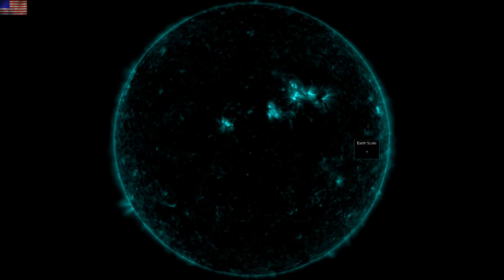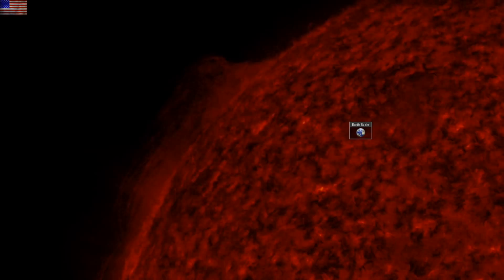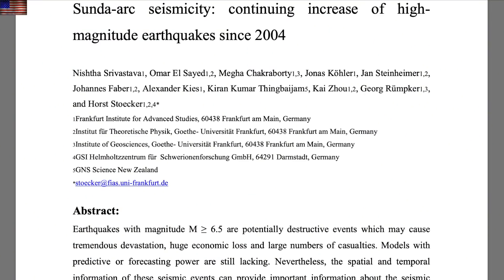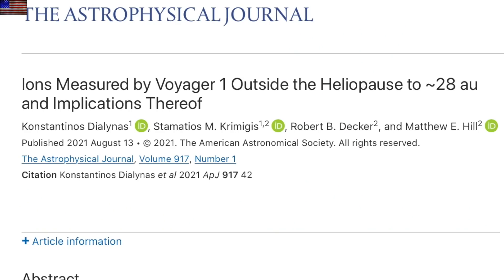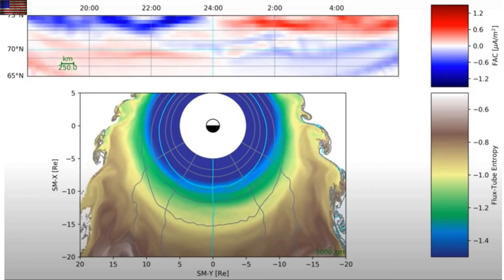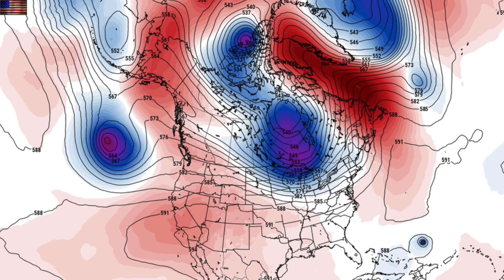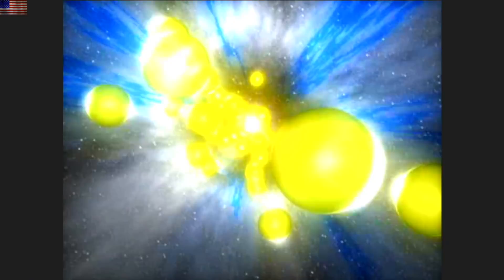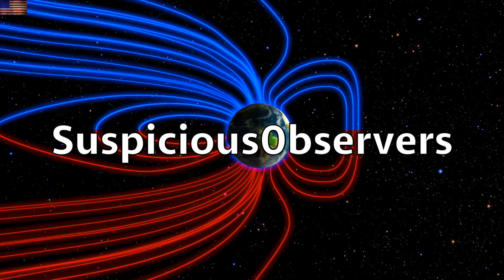Major Fault Destabilizing, Solar-Galactic Connection, Solar Tornados | S0 News Aug.17.2021